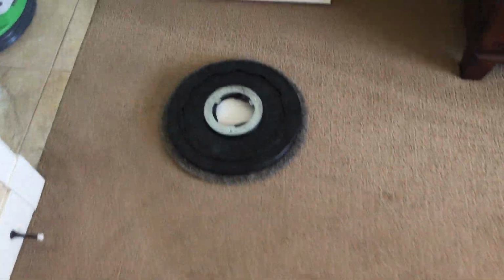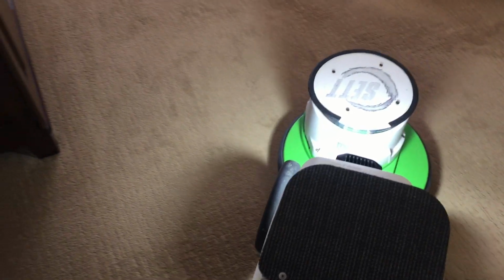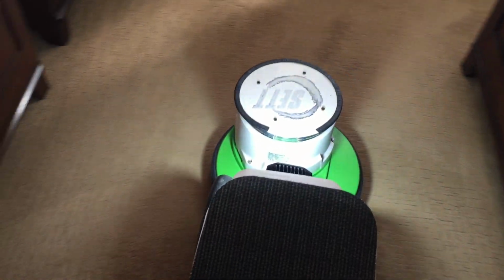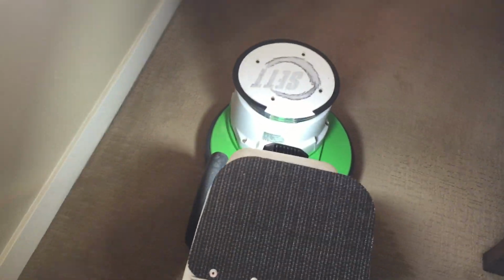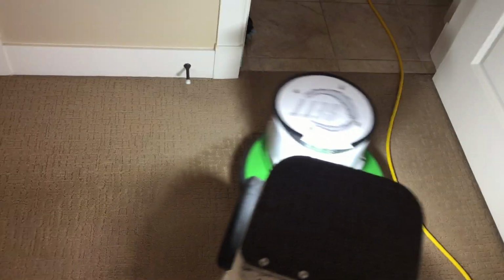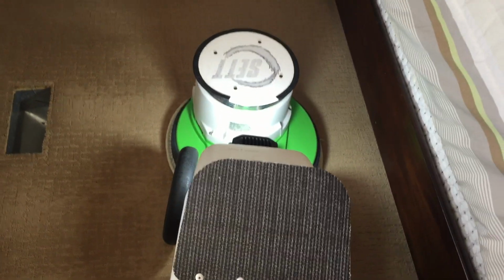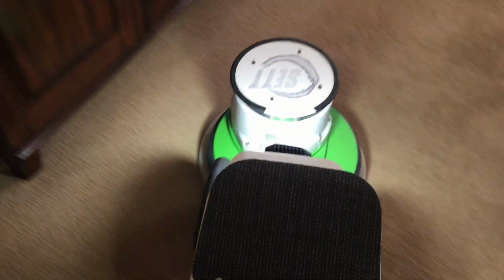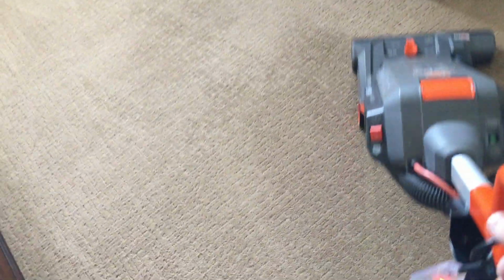Oxy-Dry bedroom carpet with significant pile reversal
This nylon carpet is about 10 years old and has significant pile reversal (pooling and shading) in the traffic areas. Overall this carpet is not very soiled but the wear is permanent as it is not possible to restore this wear pattern.